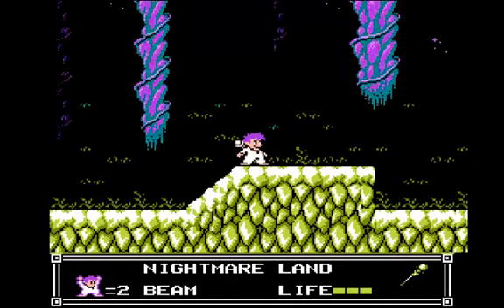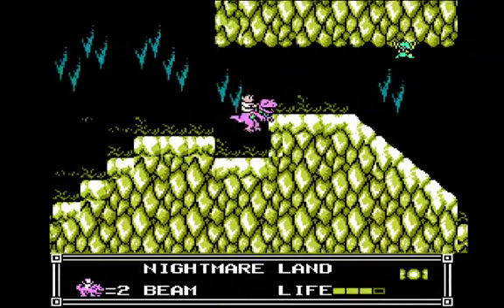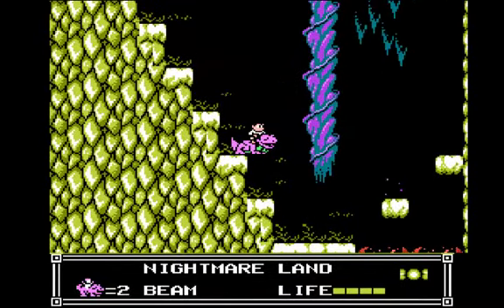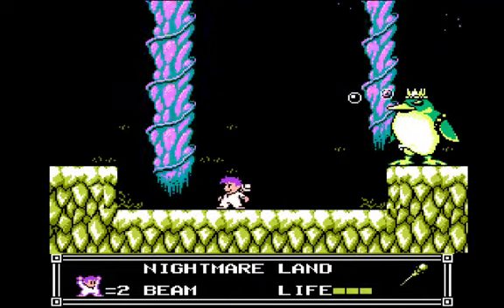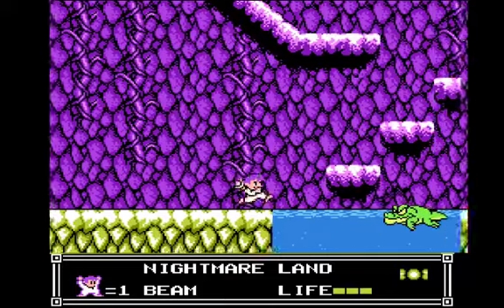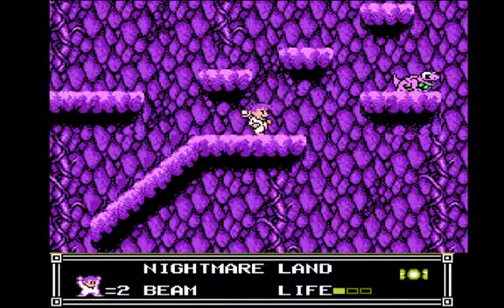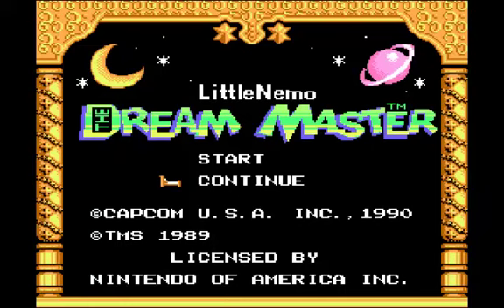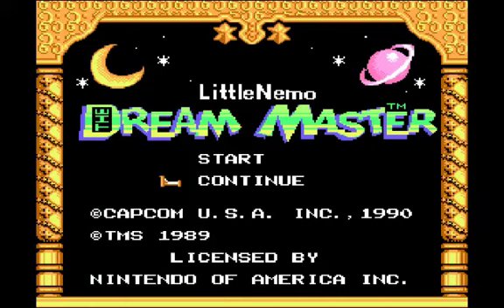Let's Play Little Nemo #6 - Lizards of Amazing Importance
Seriously, you barely ever use the lizard up unitl this point and then you need him in all 3 sections of the final stage. Go Figure